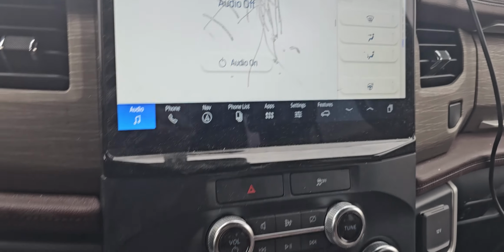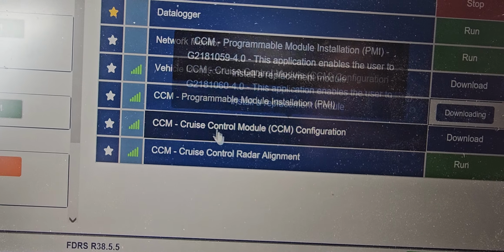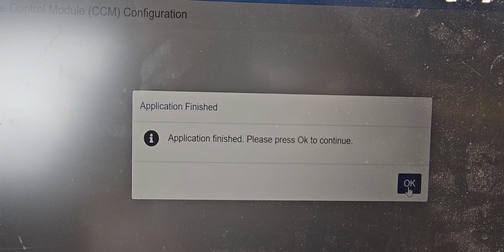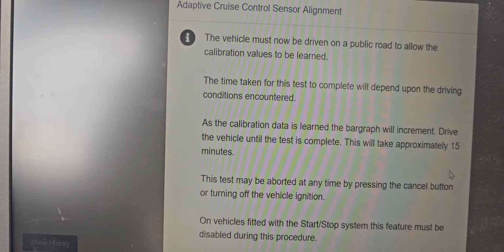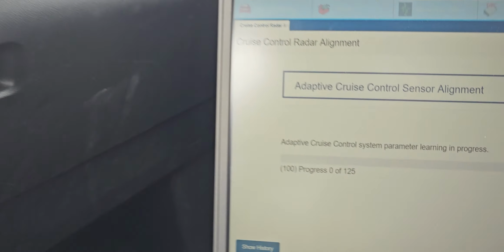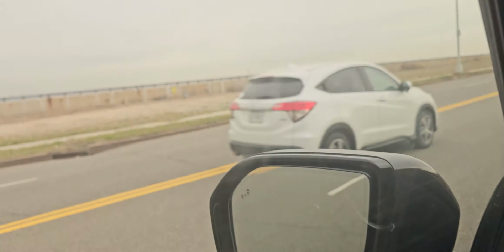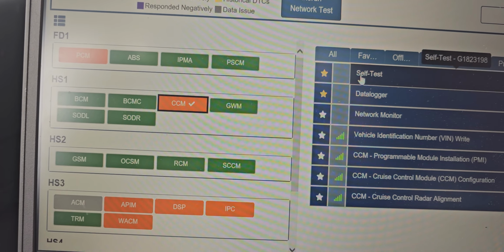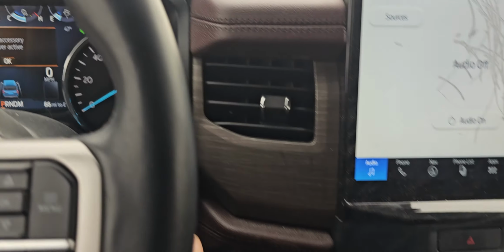2023 Ford Code B1433 Fordward Looking Sensor How To Fix It